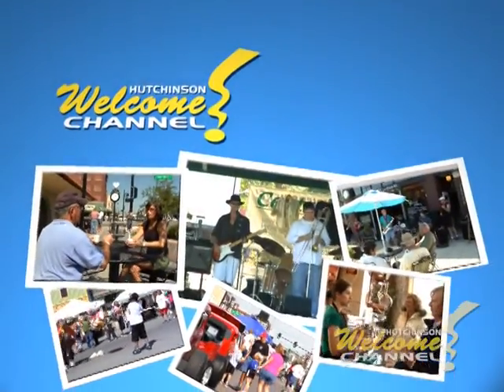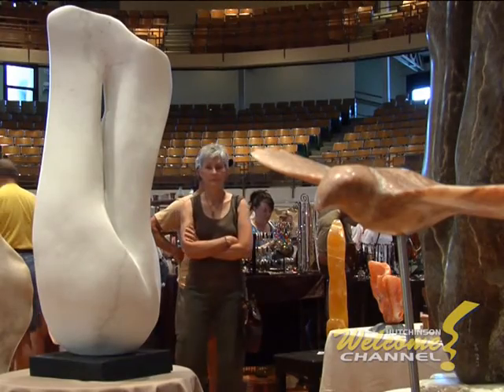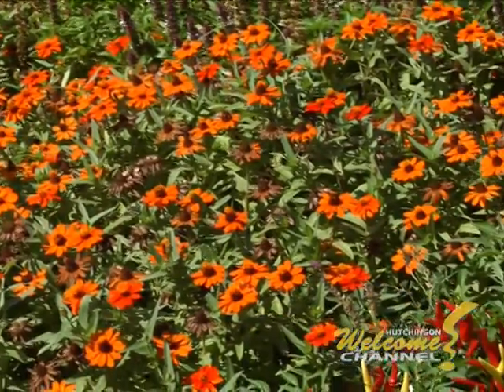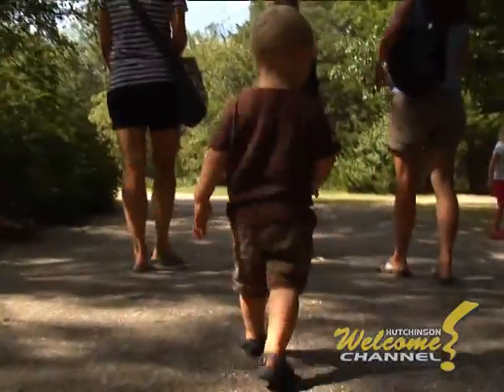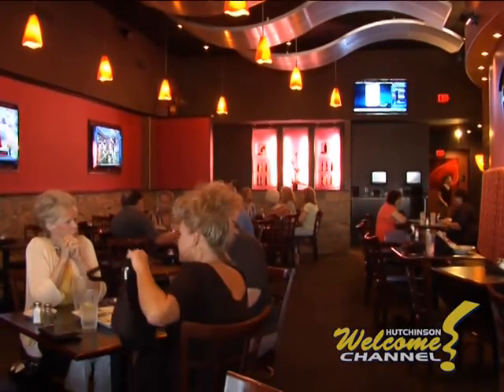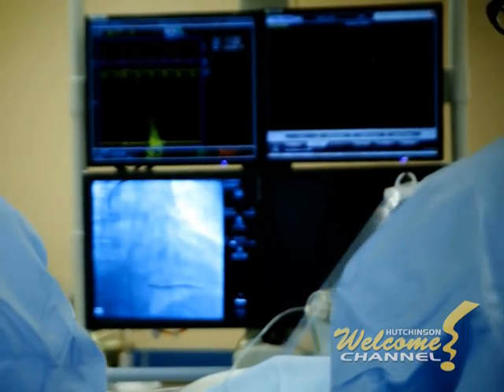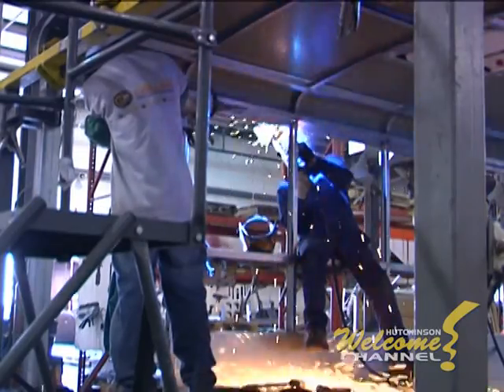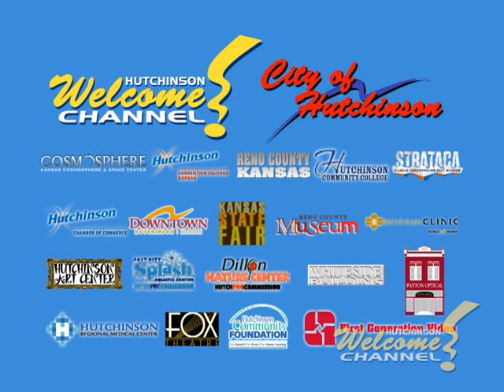Hutchinson Welcome Channel - FUN AND FREE, and A RENO COUNTY SNAPSHOT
Hutchinson, Kansas is blessed with a number of free attractions for families.  Our spray parks, the Reno County Museum, Hutchinson Art Center, Hutchinson Zoo, Carey Park and Dillon Nature Center offer days of free fun for families, And "A Reno County Snapshot" gives you a quick tour of other places to visit in Reno County.  It also highlights our major employer, Hutchinson Regional Healthcare System, and Hutchinson Community College, a major community asset.